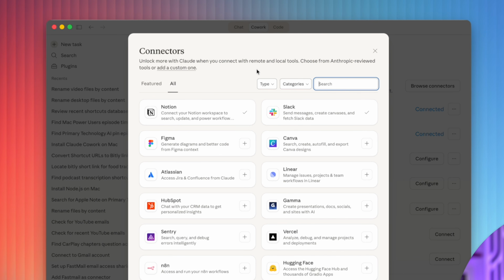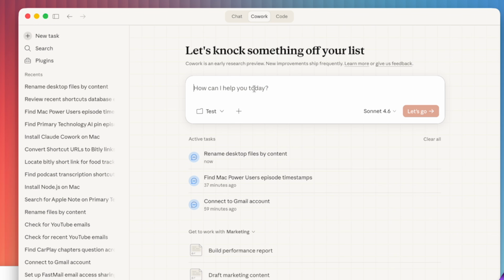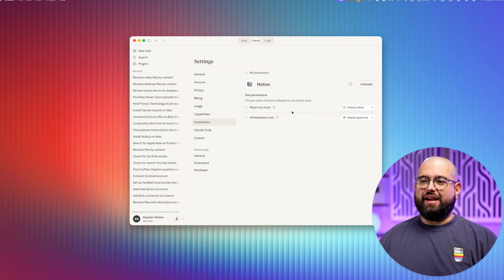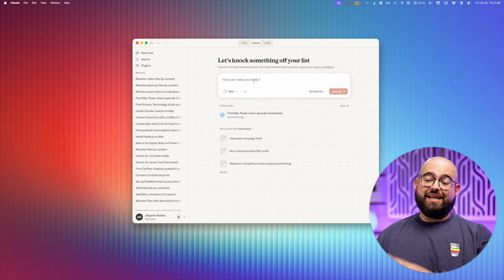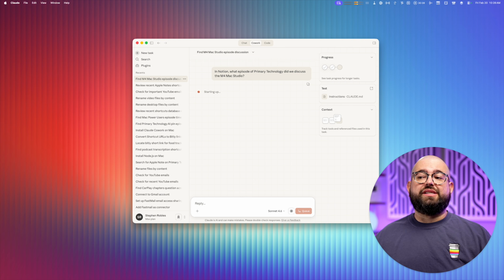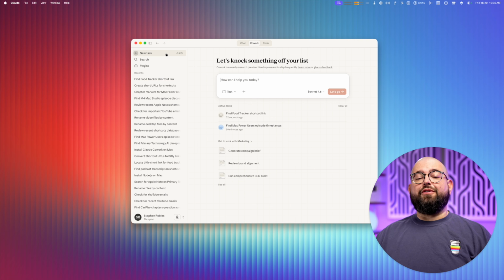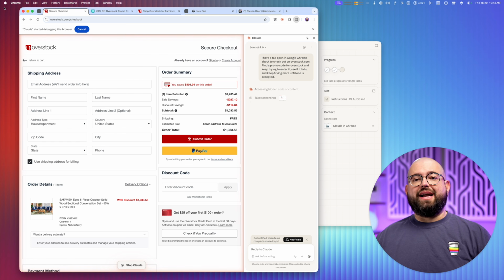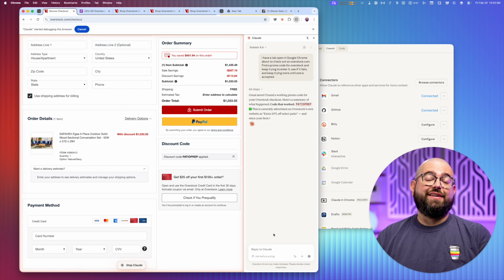Claude Cowork is the Most Useful AI on Mac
Claude Cowork on Mac is blowing my mind. It's able to rename 100s of files in seconds, search across all my apps like Notion, Slack, Gmail, Apple Notes, and more, plus it has lots of easy-to-use connectors that don't require MCP knowledge or knowing code!

⚡️ Links Mentioned

25W MagSafe Car Charger

Chapters ➡

00:00 Introduction
00:57 Getting Started
01:30 Renaming Files
03:11 Installing Node.js
04:37 Adding Connectors
06:26 Sponsor Break
07:52 Gmail
08:55 Apple Notes
10:39 Notion
11:12 Slack
11:52 Creating with Bitly
13:19 Cowork in the Browser
14:52 Finding Promo Codes
15:54 Revoke Cowork Access